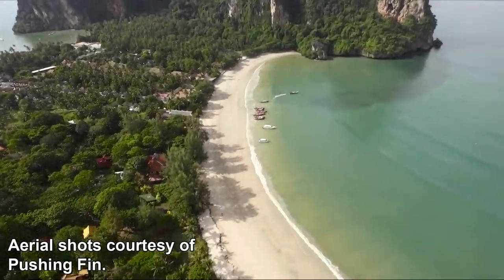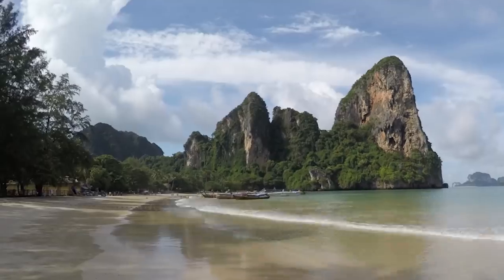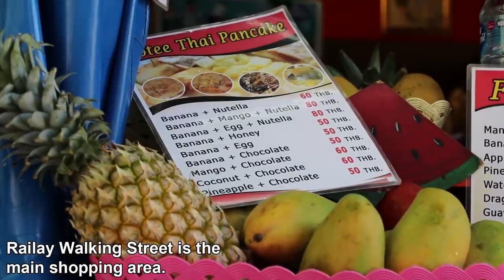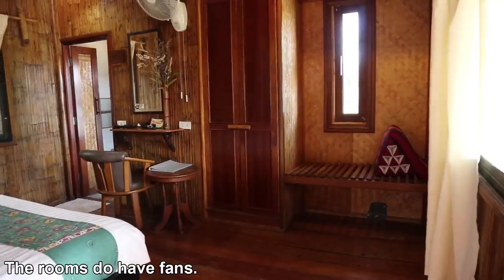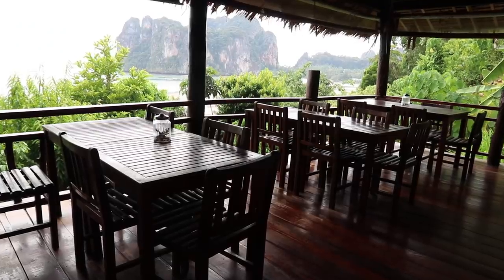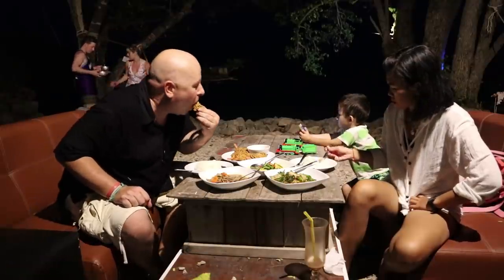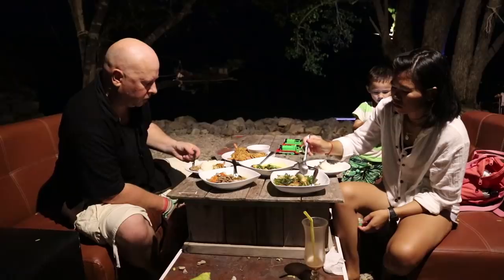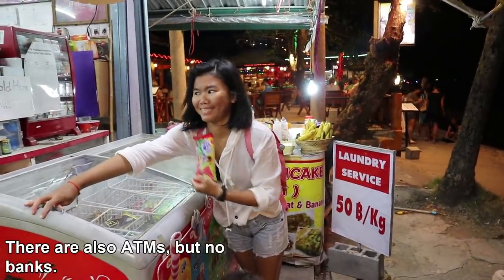Railay Beach Thailand | Nightlife, Beaches, Activities and Food. Part 1. Railay Beach Krabi Thailand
Railay Beach Krabi Thailand Guide | Nightlife, Beaches, Activities and Food. Railay Beach Krabi Guide

In this video we go exploring the Railay Beach area, in Krabi Thailand. Railay is a beautiful area, about 10 minutes from Ao Nang by boat. There are lots of great activities in Railay such as rock climbing, kayaking, snorkeling, or just lazing on a beach. In this video we will show you Railay East and Railay West, Railay Walking Street, and the nightlife on Railay.

The places in the video in order of appearance in the video are:

Railay Garden View Resort. Google Maps
The Tew Lay Bar. Google Maps

A big thanks to Pushing Fin for the aerial shots in this video.

Railay is a beautiful area, with 2 great beaches, a relaxed very feel, and it is not built up like Phuket or Koh Samui. If you visit Krabi or Ao Nang a trip to Railay is a must!

Check out my recent video, Phuket Street Food: 8 Things You Should Try in 2019 here:

Krabi is about 2-3 hours from Phuket by land or sea, and has world class accommodation standards comparable to what you find in Phuket hotels and resorts, but in a more relaxed environment.

If you're looking into Thailand Hotels have a look at hotels and resorts in Krabi. The islands and beaches of Krabi are famous for Thailand holidays, the movie The Beach was filmed on Krabi's Koh Phi Phi Island.